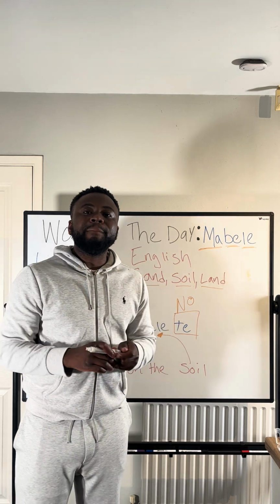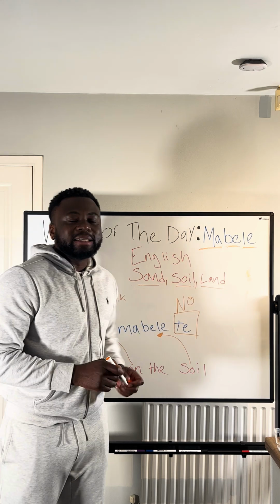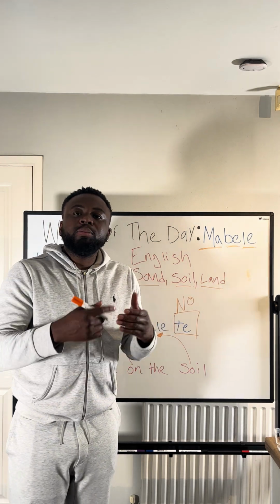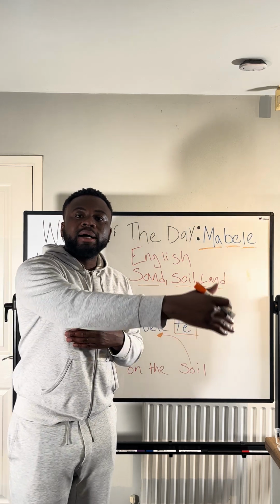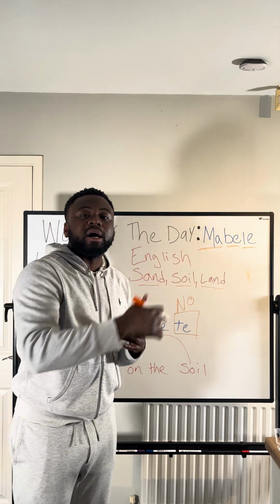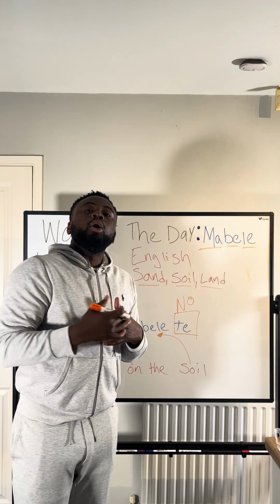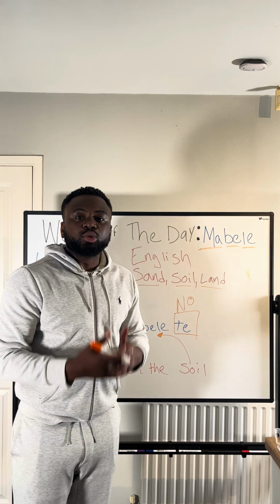Word of the Day: 'Mabele' | Learn Lingala & English | Congolese Languages Spotlight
Mabele (Sand, Soil, Land)
Lingala: Kotambola na mabele te
English: Do not walk on the soil